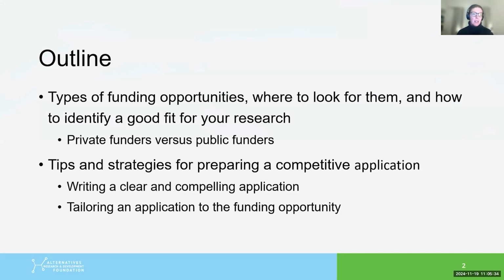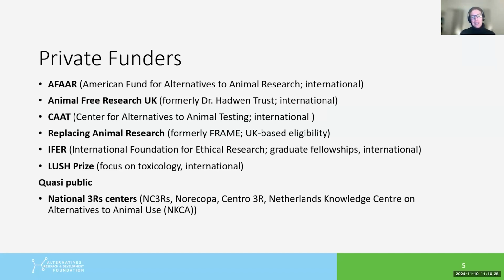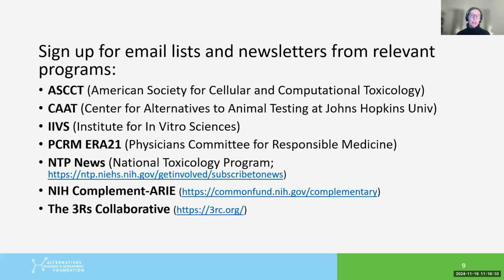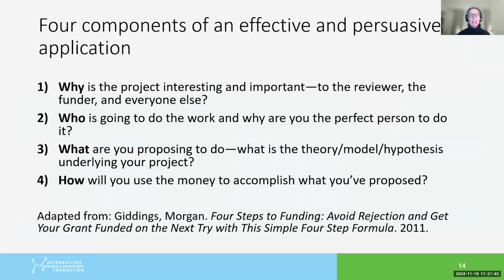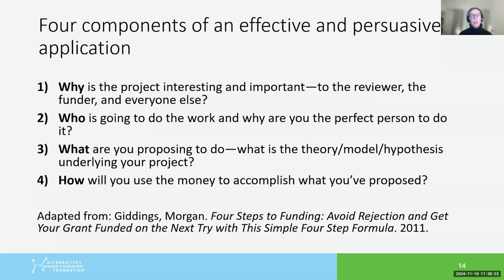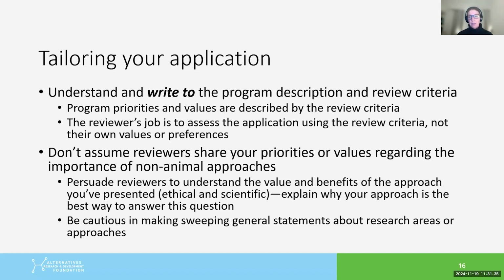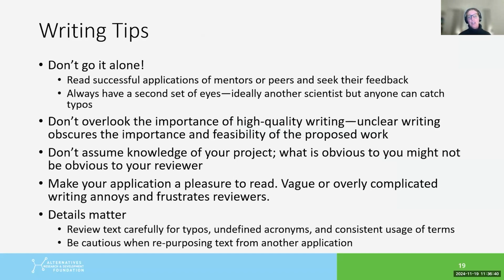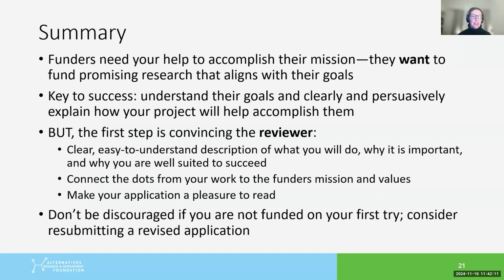Animal-Free Series for Early-Career Researchers, Workshop #1: Crafting Competitive Grants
Workshop No. 1: Understanding Translatability and Crafting Competitive Grants

The Animal Protection Commissioner of Berlin, the Johns Hopkins University Center for Alternatives to Animal Testing (CAAT) and the Physicians Committee for Responsible Medicine are launching a new workshop series focused on animal-free New Approach Methodologies (NAMs) in biomedical research. The first two-hour online workshop will take place on Tuesday, November 19th, at 10 am ET/4 pm CET via Zoom.

We kicked off the workshop series with a talk by Dr. Jarrod Bailey, who explained how human-focused research provides greater clinical benefits. Due to significant biological differences, animal models often fail to translate effectively to human biology, leading to poor clinical outcomes in areas like drug testing and research on diseases such as Alzheimer’s, Parkinson’s, HIV/AIDS, and cancer. Chronic stress in laboratory animals further impairs results, and genetic modification does little to bridge species differences. Science is now shifting toward advanced human-specific methods, or NAMs (New Approach Methodologies), using patient-derived cells, organoids, organ-on-a-chip systems, and AI. These approaches are not only humane but also more reflective of human biological diversity, marking the future of ethical, effective biomedical research.

The second part of the workshop focused on writing successful grant applications for funding non-animal methods research. Dr. Angela Hvitved addressed two key topics:
Funding Sources: An overview of organizations advancing non-animal research methods and current funding opportunities.
Writing Competitive Applications: Practical tips for crafting strong proposals, tailored to various funding bodies. Attendees will learn what makes a grant application compelling and how to align ideas with funding opportunities

Speakers' bio sketches

Dr. Jarrod Bailey is the Director of Medical Research at the Physicians Committee for Responsible Medicine, where he leads a team focused on transitioning biomedical research from animal-based methods to human-specific approaches. He plays a key role in influencing research policies, funding, and laws to support this shift, and has contributed to over 70 peer-reviewed publications. With a background in genetics and virology from Newcastle University, Jarrod has spent the last two decades evaluating the scientific validity of animal experiments and advocating for human-relevant research methods. He has presented his work to major institutions, including the FDA and U.S. Congress, and is a Fellow of the Oxford Centre for Animal Ethics. His efforts have significantly influenced the reduction of invasive animal research practices, particularly chimpanzee experimentation in the U.S.

Dr. Angela Hvitved is the Program Director at the Alternatives Research & Development Foundation, where she manages grants focused on developing non-animal research methods. She previously served as a contract merit review officer at the Patient-Centered Outcomes Research Institute (PCORI) and as a Public Health Advisor at the U.S. Department of Health and Human Services. Dr. Hvitved also worked as a Health Science Policy Analyst at the National Institutes of Health (NIH). She holds a BS in Biochemistry and Biophysics and a BA in Philosophy from Iowa State University, as well as a PhD in Biochemistry and Cell Biology from Rice University and a PhD in Philosophy from Johns Hopkins University.

The video was edited with the financial support of bmt, Bund gegen Missbrauch der Tiere e.V.  We sincerely thank bmt for their generous support.